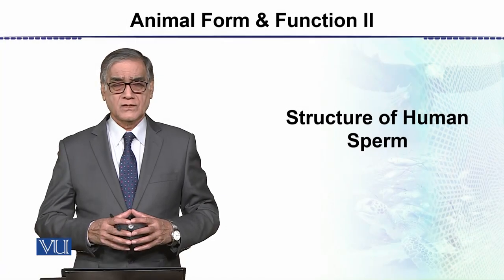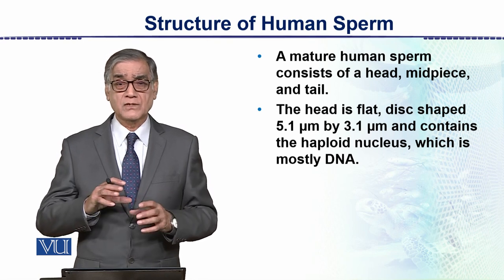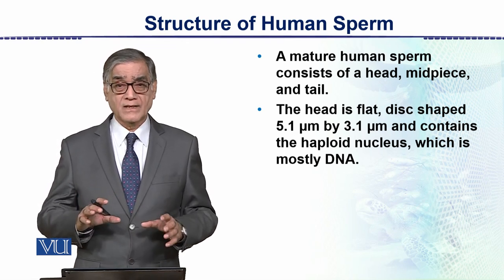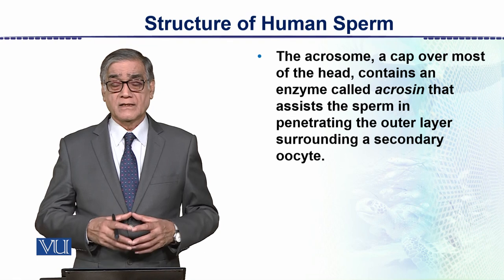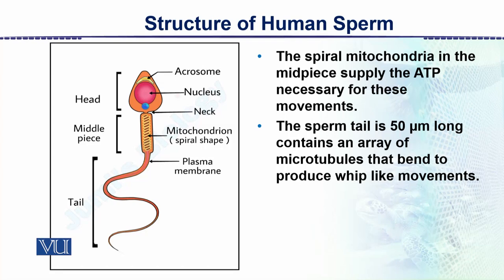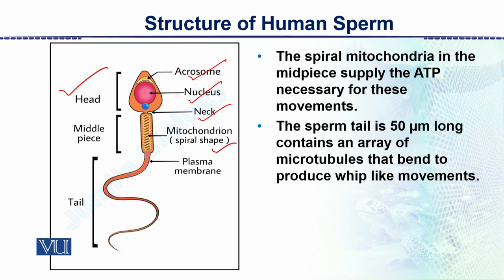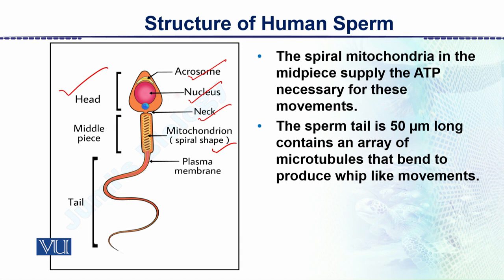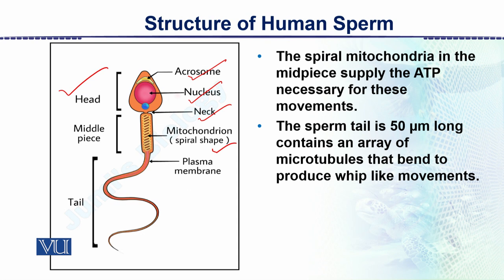Structure of Human Sperm | Animal Form & Function 2 | ZOO302_Topic138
Topic138: Structure of Human Sperm,
By Dr. Javaid Iqbal